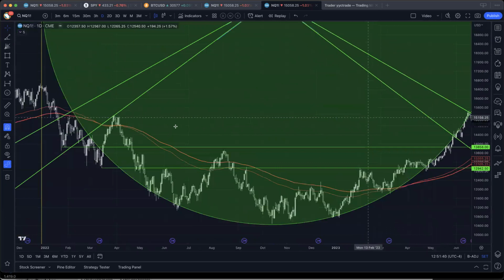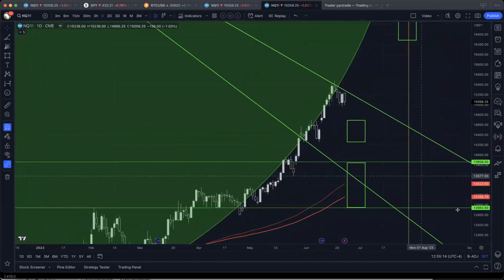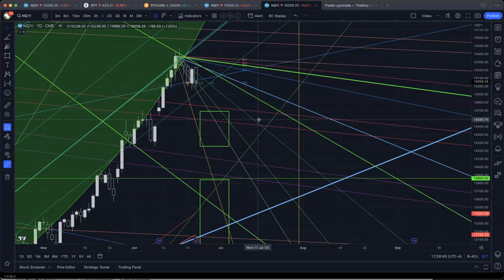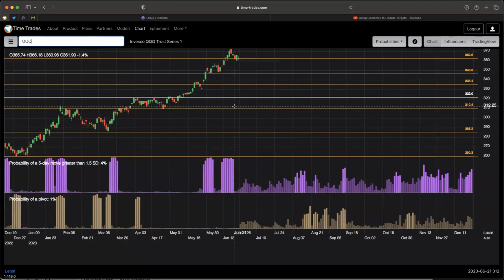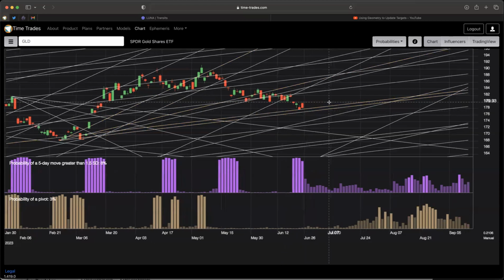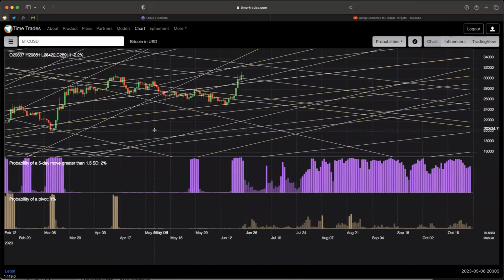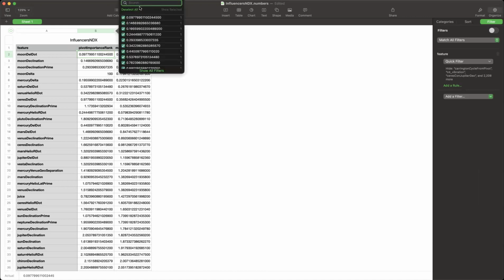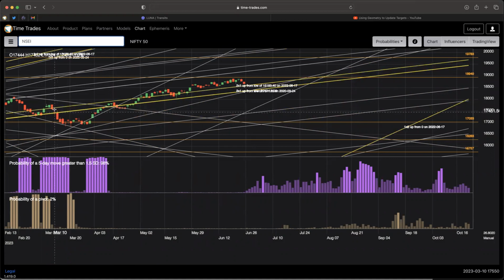Forecast Getting Traction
The forecast over the last few weeks is getting some traction as we see a red week on SPX and NDX.

In this video we update our price targets, review why we are bullish after July 9/10, and take a look at a powerful new feature for Time Trades annual subscribers.

0:00 Review of market geometry
2:55 Target Update
4:15 Gann Fans
8:10 NDX and Juice Spikes
9:55 SPX and MPI
11:00 QQQ
11:50 GLD
15:40 UNG
16:30 BTC
19:55 Influencers Export
24:00 Nifty